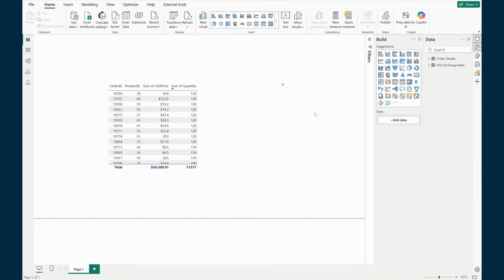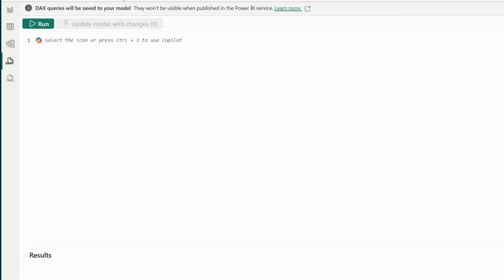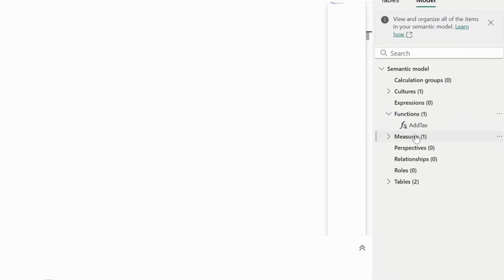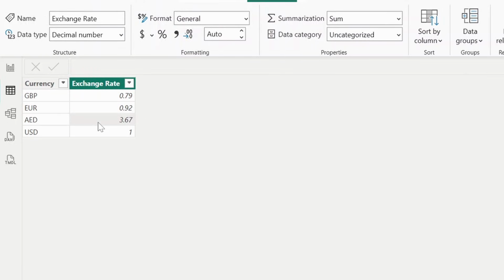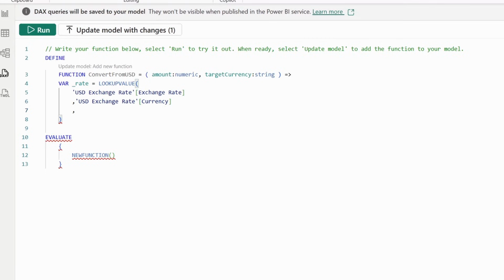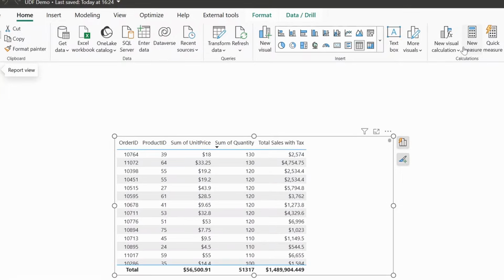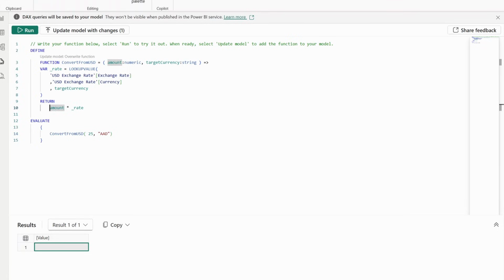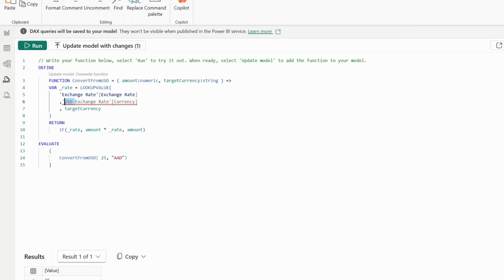QUICK INTRO TO UDFs in Power BI - User Defined Functions to CENTRALIZE BUSINESS LOGIC in DAX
In this video we're going to look at UDFs and how you can use it to simplify your DAX calculations, centralize business logic, and make your semantic models easier to manage.

🕓 TIMESTAMPS
0:00 - Intro
02:12 - How to enable
03:42 - Basic Implementation
06:47 - Second Example
11:53 - Managing Logic
14:22 - Bugs